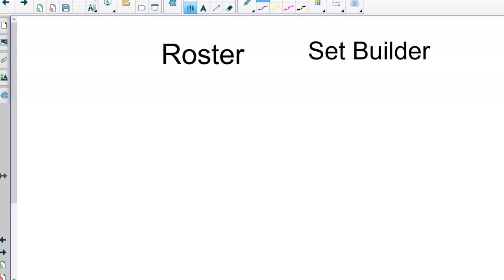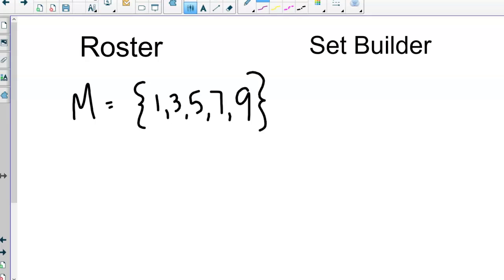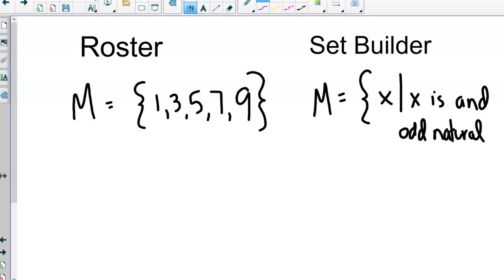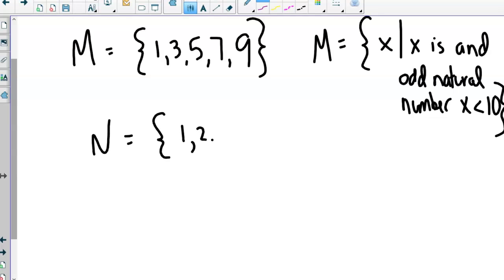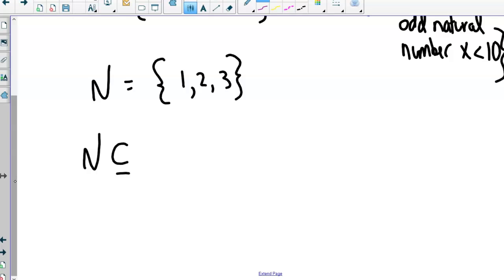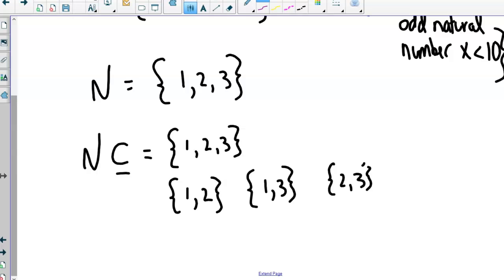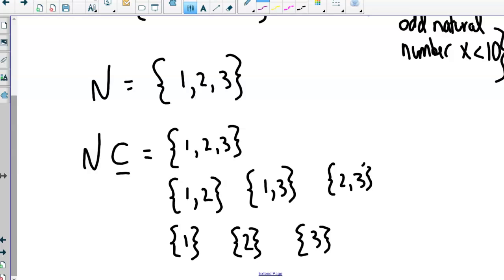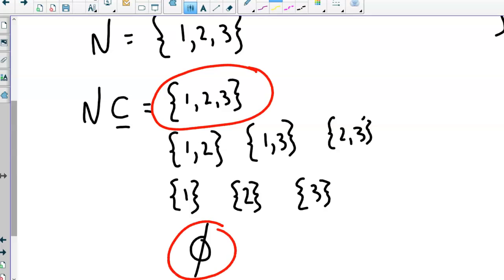Sets and Subsets Roster Set Builder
This Video - Sets and Subsets   Roster Set Builder-

This video shows how to use Sets and Subsets  and Roster /Set Builder to solve problems.